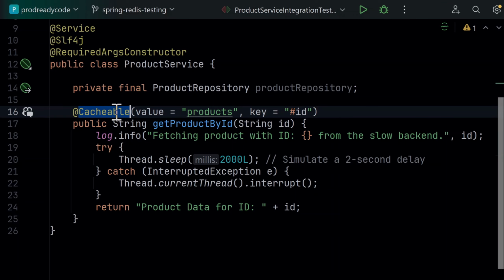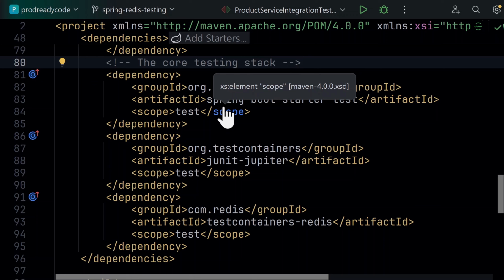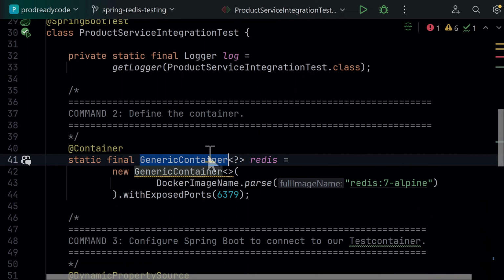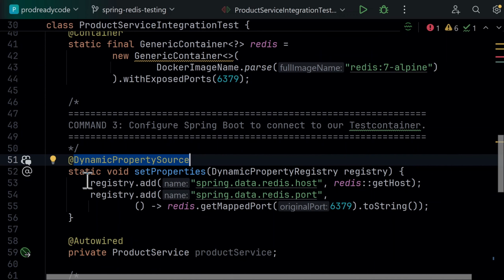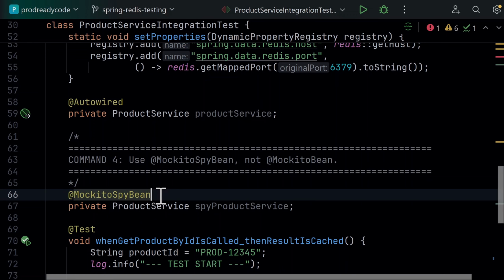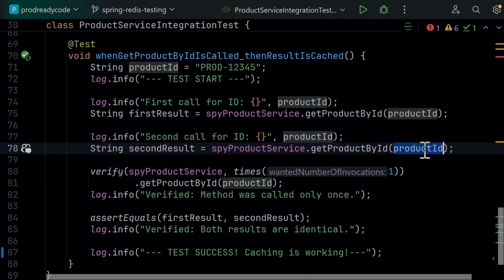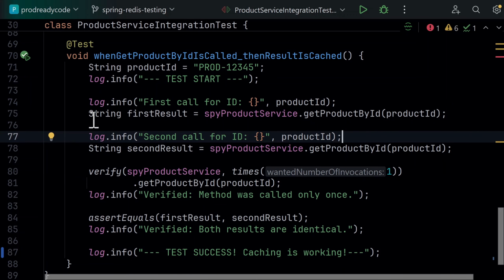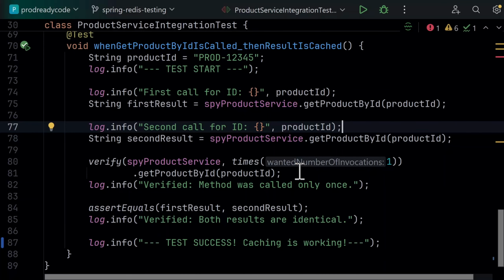How to PROPERLY Test Your Redis Cache in Spring Boot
Stop GUESSING if your Spring Boot Redis cache works. In this video, we build a rock-solid integration test in under 3 minutes to PROVE it's working correctly.

❌ STOP mocking your cache and testing a lie.
✅ START using Testcontainers to spin up a REAL Redis instance for 100% confidence that your @Cacheable annotation is production-ready.

This is the code clinic. We don't teach theory, we fix production problems.

// TIMESTAMPS
00:00 - The Problem: Should we mock Redis?
00:16  - The Result First (Proof It Works)
00:24 - The Fix: Testcontainers pom.xml Dependencies
00:40 - Step 1: Launching a REAL Redis with @Container
00:53 - Step 2: The Critical Connection (@DynamicPropertySource)
01:14 - Step 3: Verifying The Cache Hit with @MockitoSpyBean
02:03 - The Final Proof & Analysis

• Spring Boot Redis Cache: From 2 Seconds to 20 ms

Spring Boot, Redis, Spring Data Redis, Caching, @Cacheable, Integration Testing, How to test cache, Testcontainers, JUnit 5, Java, Docker, Prod Ready Code, Software Engineering, Backend Development

What is Redis used for?

Is Redis SQL or NoSQL?

Is Redis better than Kafka?

Is Redis a database?

Why use Redis instead of SQL?

Is Redis difficult to learn?

Is Redis DB free?

Can Redis be used with Python?

Why is Redis so popular?

What language is Redis built in?

What is Redis vs Postgres?

Is Redis a server?

Why is Redis so fast?

Does AWS have Redis?

Are Redis and Kafka the same?

What is the difference between Redis and MongoDB?

Can I use Redis as a DB?

Why is it called Redis?

Why use Redis over SQL?

Is Redis good for real-time applications?

Does Redis store data in RAM?

How to best use Redis?

Is Redis good for caching?

How is data stored in Redis?

How secure is Redis?

How does Redis work as a cache?

Is Redis fast enough?

Is Redis a vector database?

What are the limitations of Redis?

Is Redis faster than MySQL?

Is RabbitMQ the same as Redis?

Is Redis like DynamoDB?

Is MongoDB faster than Redis?

Why is Redis faster than SQL?

Why did Redis choose Lua?

Is Redis faster than Postgres?

What is Redis vs MySQL?

Is Redis local or cloud?

Is Redis in-memory only?

Is Redis faster than DynamoDB?

Is Redis java based?

Is Redis a programming language?

Is Redis a unicorn?

Is Redis like MongoDB?

What is the difference between Redis and Kafka?

Should I use Redis or Postgres?

Is Redis faster than database?

Can I use Redis with MySQL?

What's better than Redis?

Is KeyDB better than Redis?

How costly is Redis?

Is there a free alternative to Redis?
redis java
redis java example
redis java documentation
redis java client
redis java spring boot
redis java spring
redis java library
redis java tutorial
redis cache
redis caching
redis cache expire time
redis caching in spring boot
redis cache tutorial
redis cache vs memory cache
redis cache mechanism
redis cache images
redis cache error
Why is Redis cache not working in Spring Boot?

When to use Redis Spring Boot?

How to configure Redis with Spring Boot?

Is Kafka faster than Redis?

When not to use Redis cache?

Does Redis support clustering?

How to store in Redis cache?

What are the disadvantages of Redis?

What is the difference between spring cache and Redis cache?

What is Redis cache used for?

What happens if Redis fails?

How to get all keys from Redis cache in Spring Boot?

How does Redis improve performance?

What data types does Redis support?

Is RabbitMQ better than Redis?

Is Redis good for queues?

Which big companies use Redis?

Is ElastiCache like Redis?

Does Netflix use Redis?

Does Redis use a lot of RAM?

Does Airbnb use Redis?

Which is better Redis or Kafka?

Which is better than Redis?

Is Redis better than MySQL?

Can we create a table in Redis?

Can Redis store JSON?

Is Redis a middleware?

Is dragonfly better than Redis?

How many keys can Redis handle?

Is Redis only in-memory?

How to use Redis in a project?

Does Redis use a hashmap?

What is Redis shake?

Does Redis use multiple cores?

When to use Redis in microservices?

Is Redis easy to learn?

How do I send data to Redis?

How to use Redis in Java?

What is Redis cache in Java?

How to refresh Redis cache Spring Boot?

When should I not use Redis?